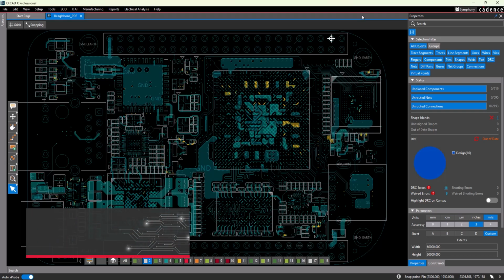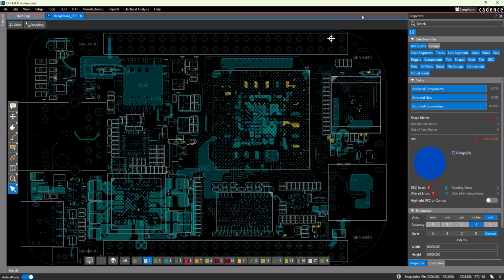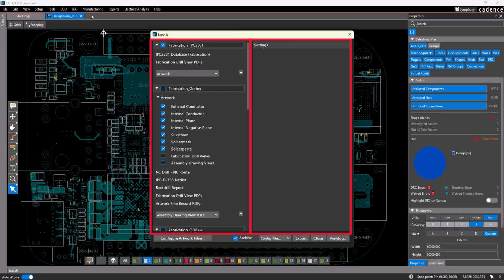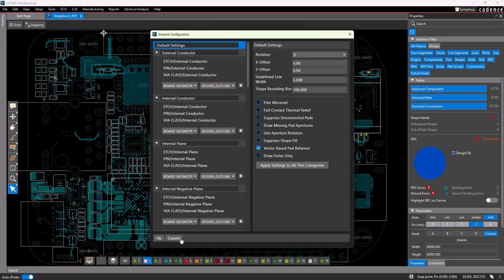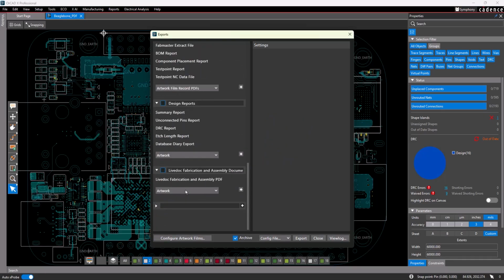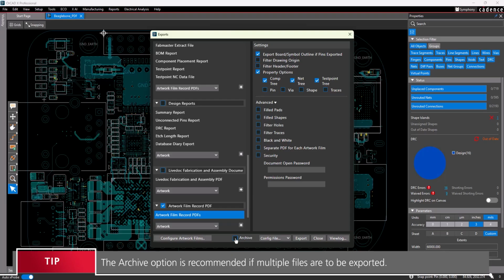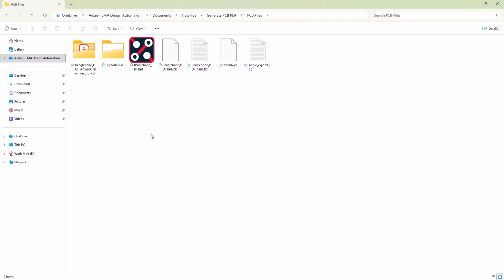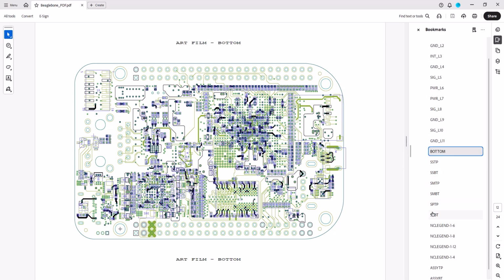Create a PDF of Your PCB in OrCAD X PCB DESIGNER Easily Today?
Learn how to create a PDF of your PCB in OrCAD X PCB DESIGNER with ease. This tutorial will guide you through the process of generating a printable PDF file from your OrCAD design, allowing you to share your PCB layout with others or use it for fabrication purposes. By following these simple steps, you'll be able to create a high-quality PDF of your PCB design in no time, making it easier to collaborate with others or move forward with the manufacturing process. With this video, you'll discover how to navigate OrCAD's user-friendly interface and utilize its built-in tools to produce a professional-looking PDF of your PCB design. Whether you're a student, hobbyist, or professional engineer, this video will provide you with the knowledge and skills needed to create a PDF of your PCB in OrCAD X PCB DESIGNER easily and efficiently.

Follow along with the step-by-step instructions and demo files at EMA Academy

00:00 Introduction
00:32 Check the Artwork Films
01:16 Define the PDF Export
02:05 Viewing the PDF of your PCB

Do you have any questions, tips, or ideas about PCB documentation?

Let’s Connect!